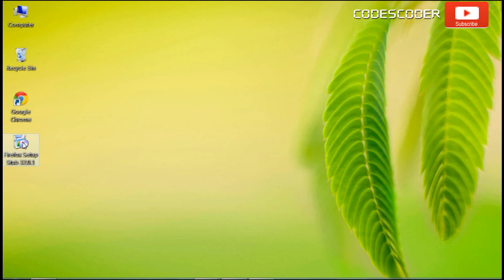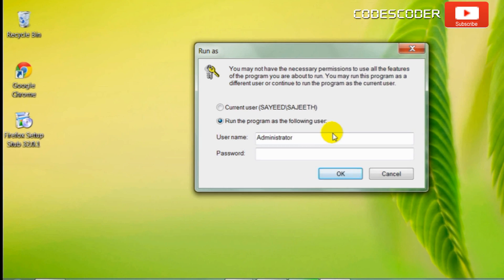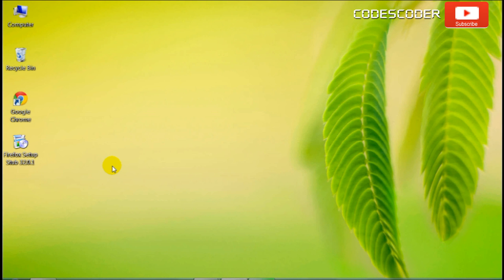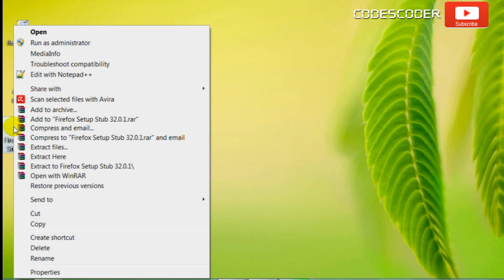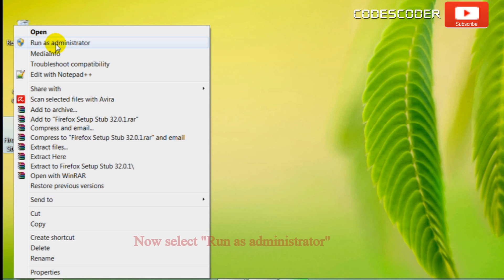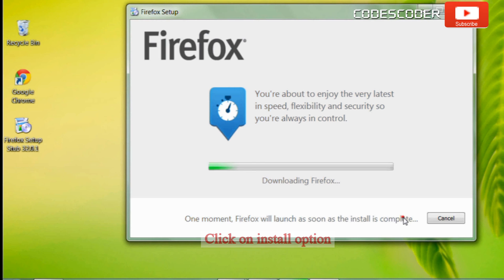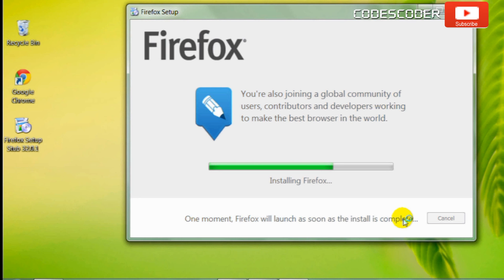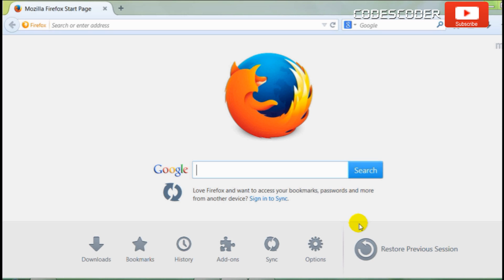How to Fix - You may not have the necessary permissions to use all the features of the program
How to Fix -You may not have the necessary permissions to use all the features of the program you are about to run. You may run this program as a different user or continue to run the program as the currant user